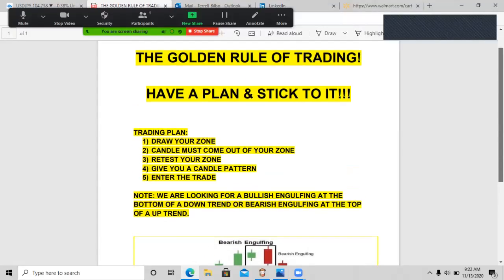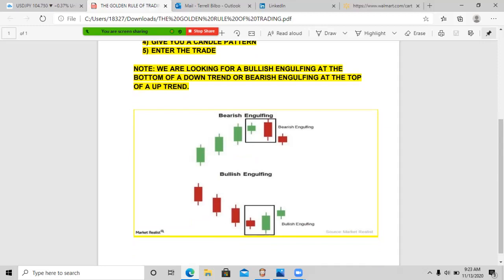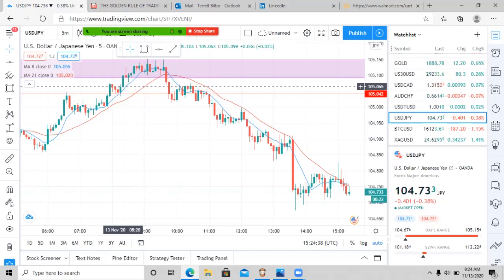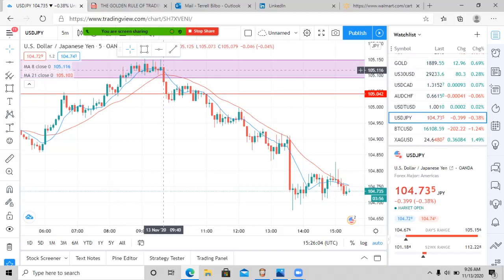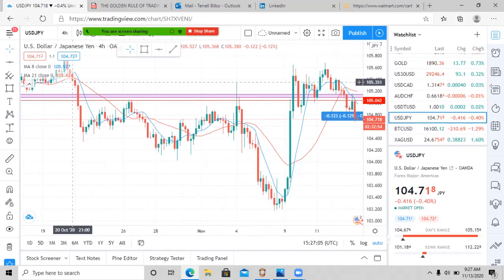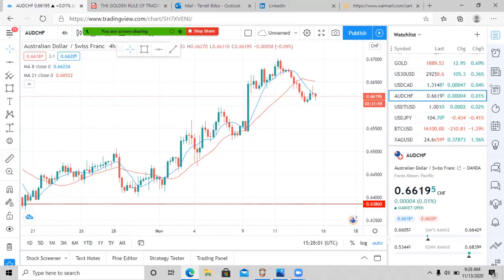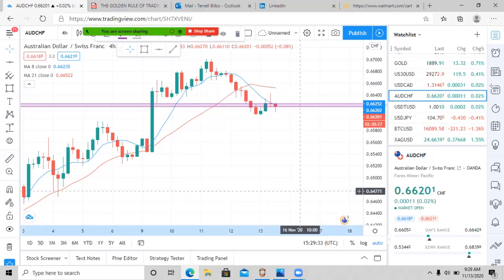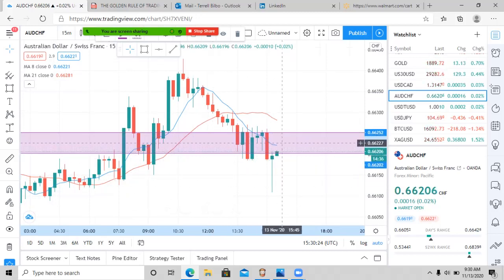Golden Rule to Trading Forex. Have a plan and stick with it!!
There are so many things being taught about trading that it can be very confusing. Start with a plan and stick with it. Trying 10 different things will lead to a lot of losing trades. HAVE A PLAN & STICK TO IT! HAPPY TRADING!